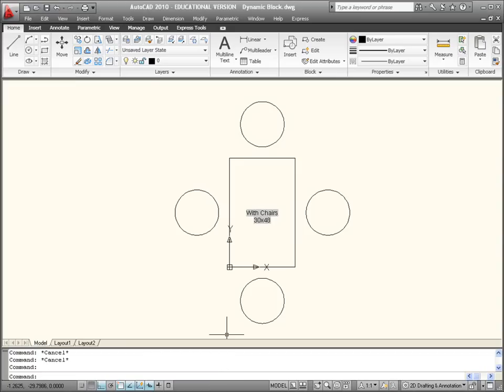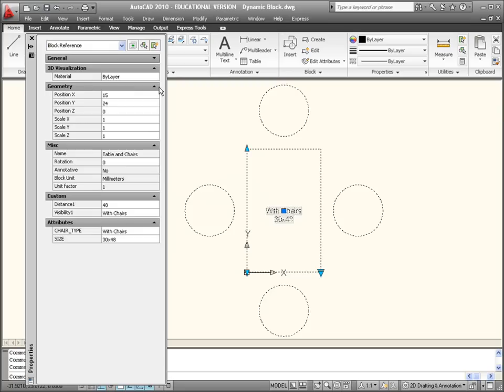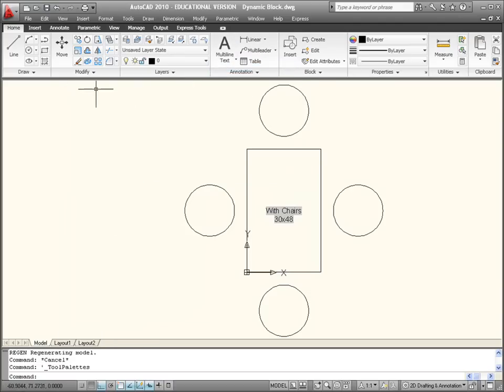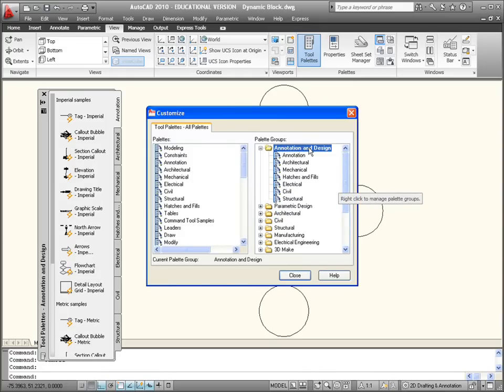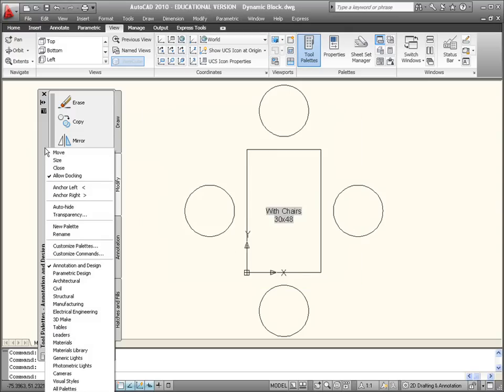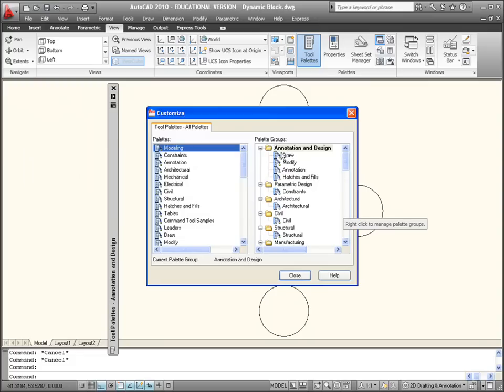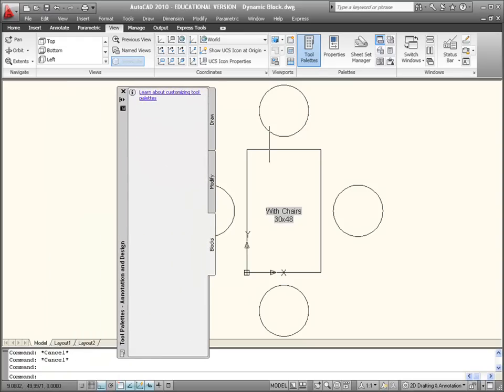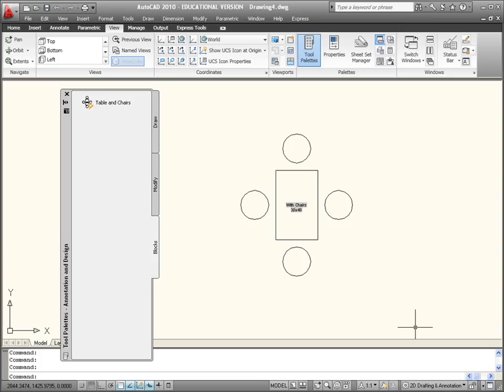19 Dynamic Blocks Pt 6 Tool Palettes